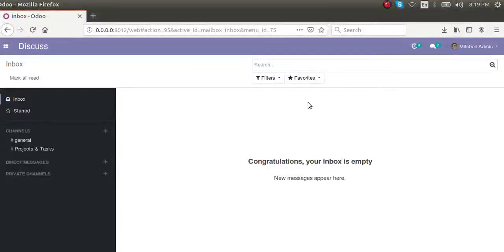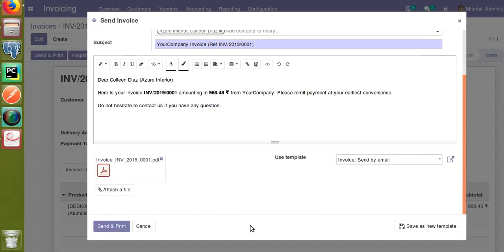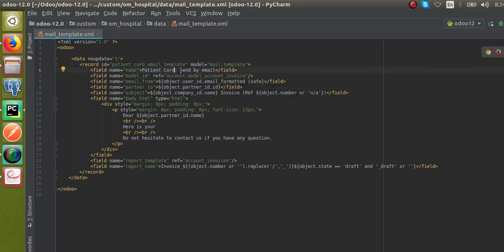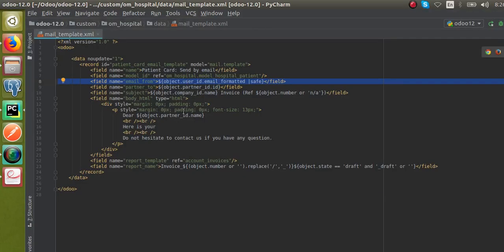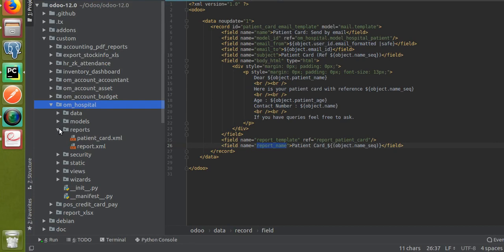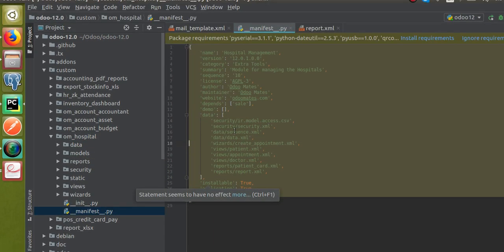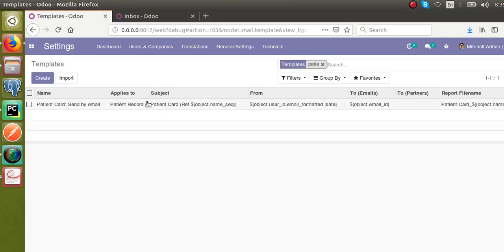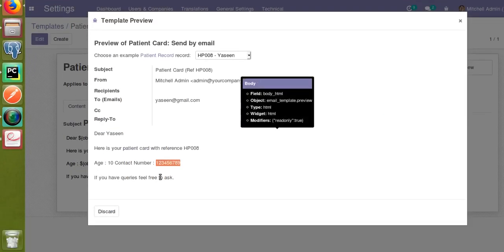How To Create Email Template in Odoo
Steps to create new email template in Odoo. Create new email template for sending the emails in Odoo.